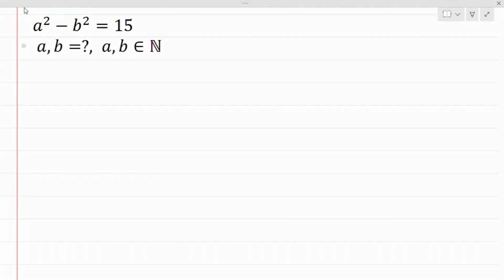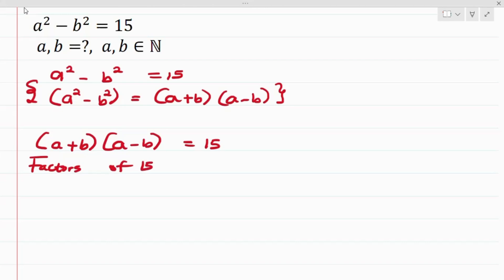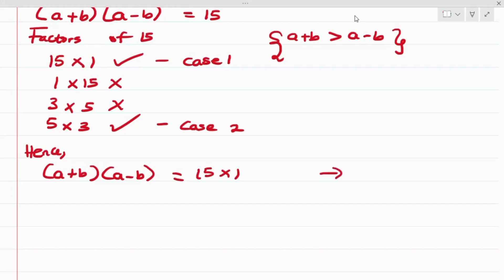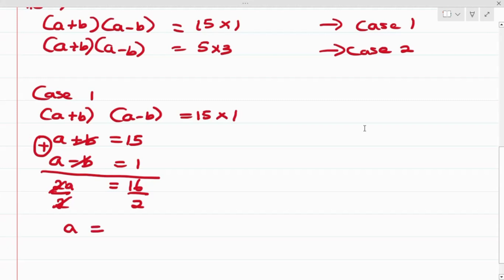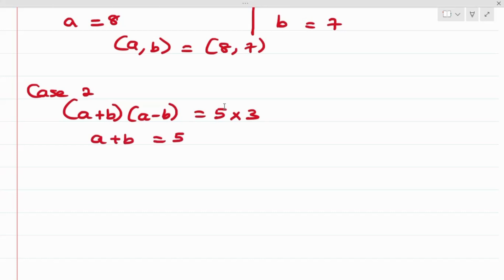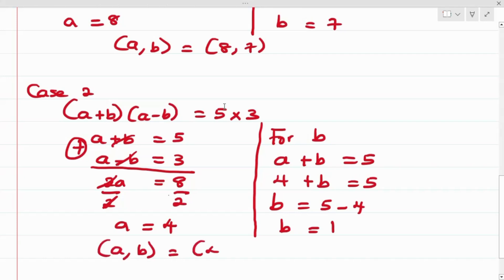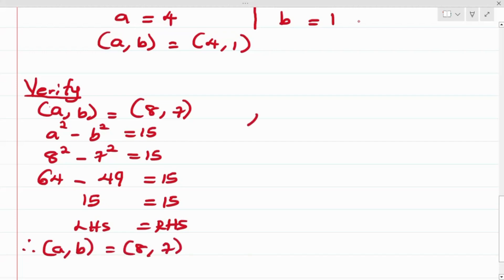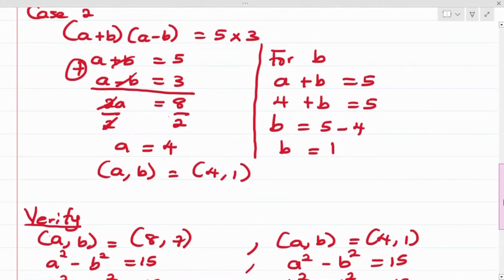🇨🇳 China | Math Olympiad Problem | A Nice Algebra Problem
🇨🇳 Inspired by a China Math Olympiad problem — this algebra question is elegant, tricky, and satisfying to solve!
Can you find the right value and avoid the trap most students fall into?

🧠 A perfect challenge for high school students, math enthusiasts, and Olympiad participants.
This video walks you through the solution step-by-step with clear explanations and smart shortcuts!